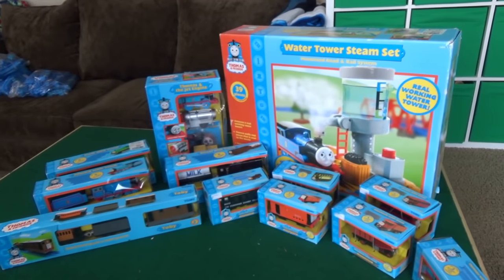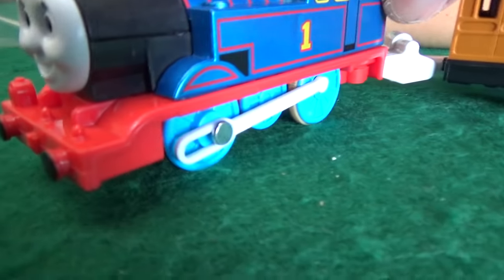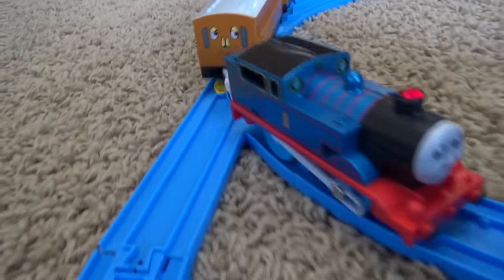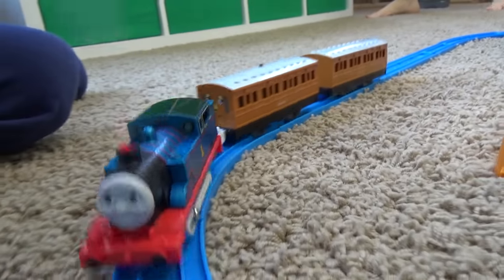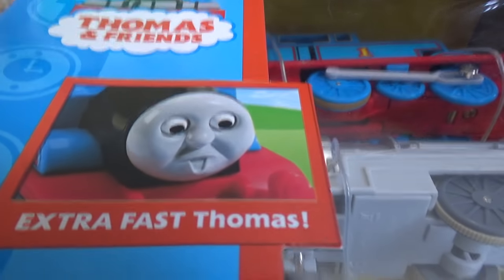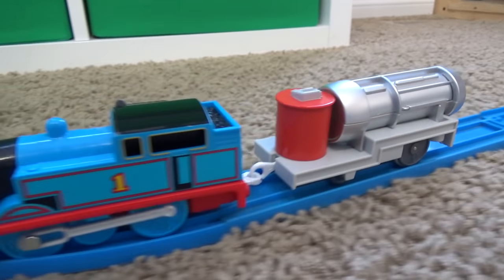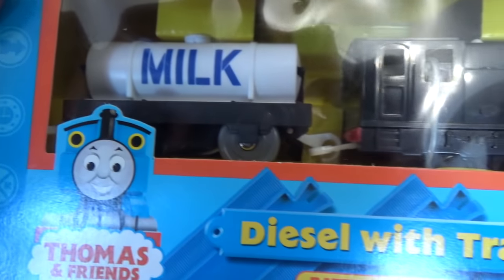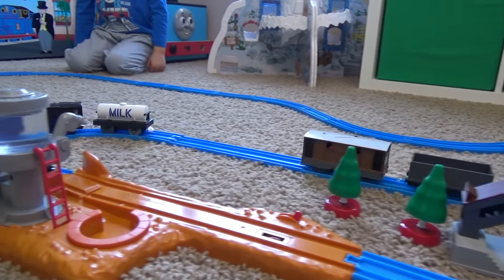Thomas and Friends Tomy Huge Review | Thomas Train Motorized Road and Rail Part 1 of 2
Part 1 of 2! Thomas and Friends Tomy Motorized Road and Rail review! We found a rare Tomy Plarail collection still in sealed boxes from 2005! Our family had so much fun playing with these toy trains for kids and children! Enjoy!

Thomas and the water Tower 1:27, Thomas and the Jet Engine 6:30, Duck and S.C.Ruffy 9:00, Toby 10:00, Diesel 11:20